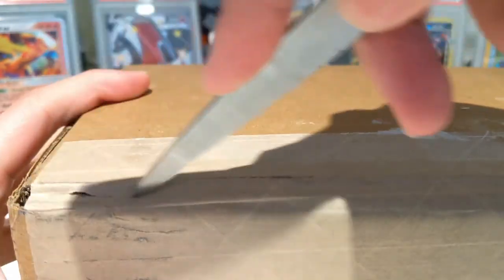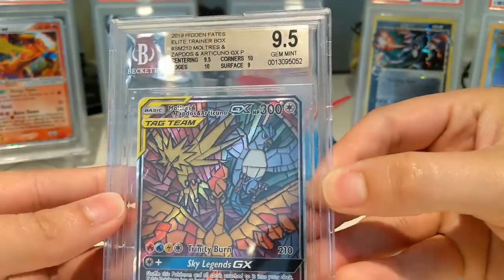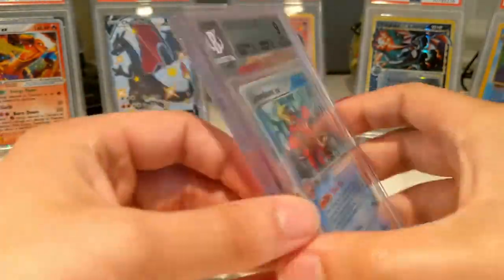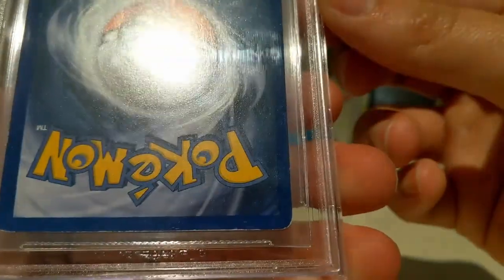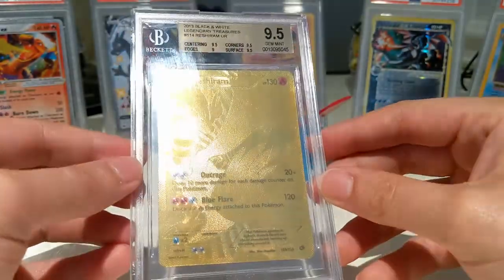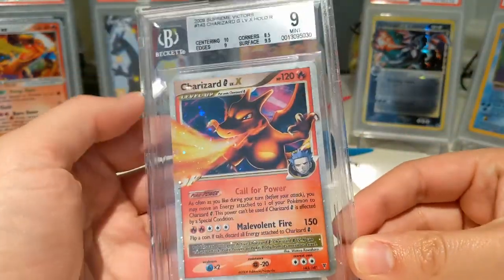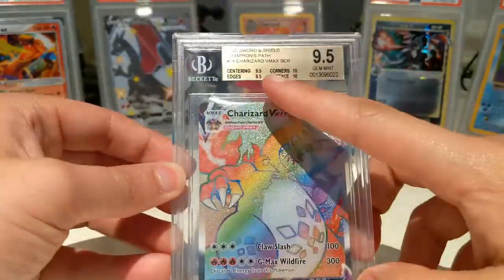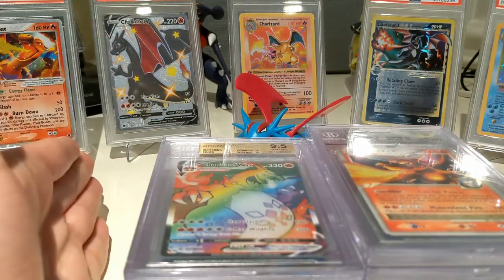My Thousands of Dollars of Beckett Cards Returned! (8 Month Journey)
Hey, Salamence Squad! This video was a long time in then making since it was nearly 8 months since I sent the cards out. I hope you enjoyed this video of new and old gem cards!

End card song: A Match Made In Heaven by Architects